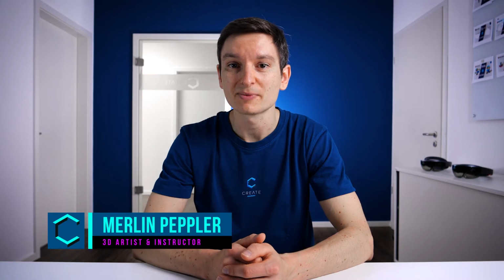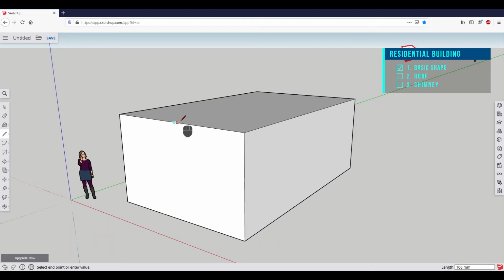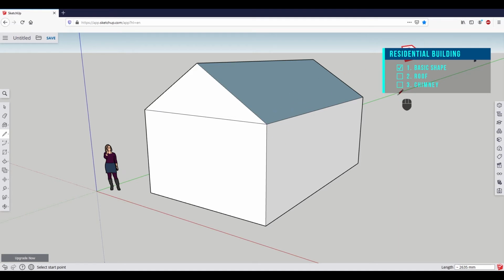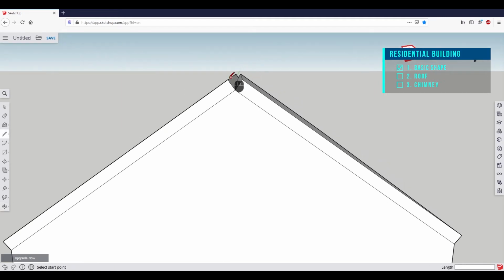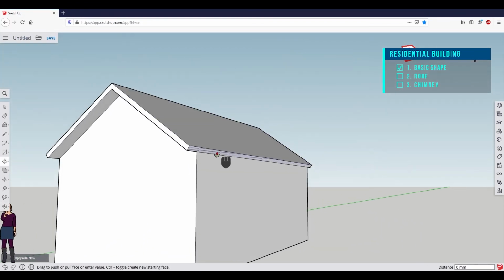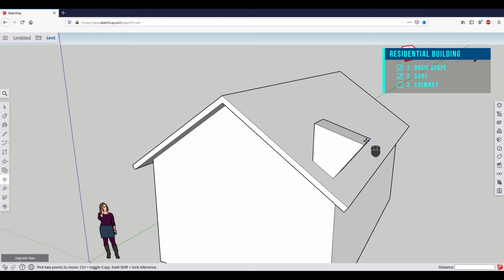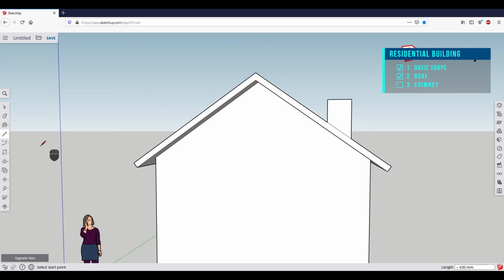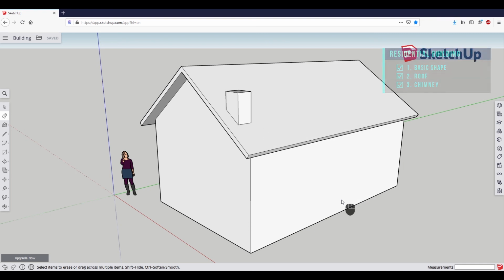SketchUp Free Beginner Course: Learn 3D Modeling From Scratch - Chapter 1 Ep. 6 EN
SketchUp Free Beginner Course: In this Episode we will begin our first projects - modeling a residential building.

👉 Missed something?

🤙 Pro Tip
Use the video player settings to adjust the playback speed to your liking.

💎 Get the course resources
All infos and resources for the course are available at our homepage

If you want to create your own 3D models in the future, you will learn everything you need to know in this course.

👍 Your feedback counts
You have feedback or questions? Write a comment.

👋 Have fun
Your CREATE Academy Team.